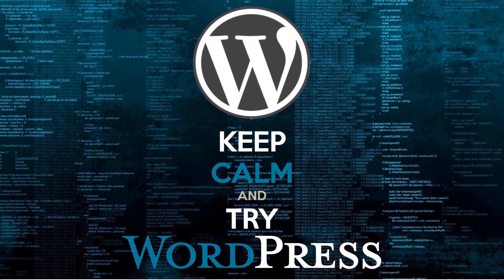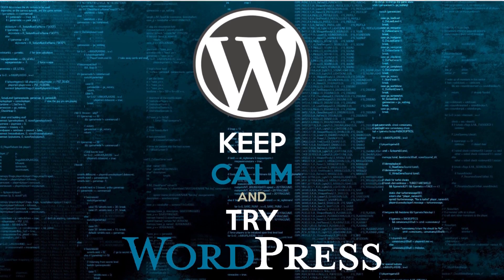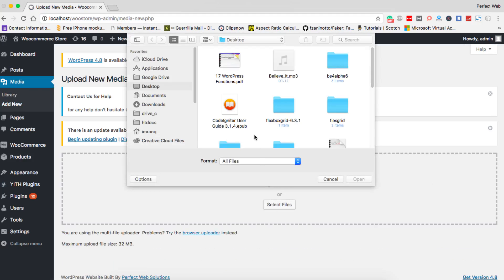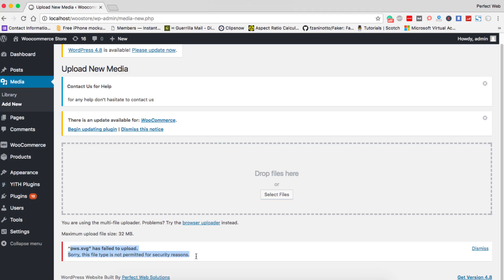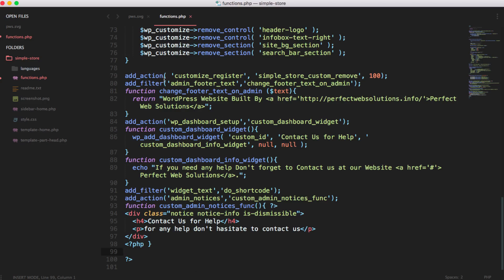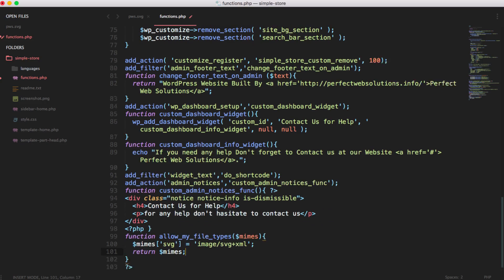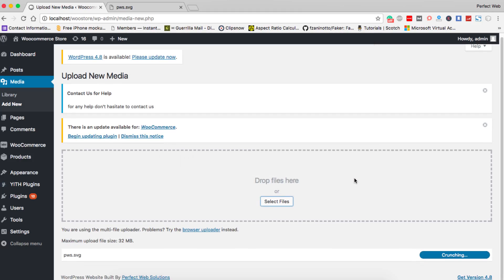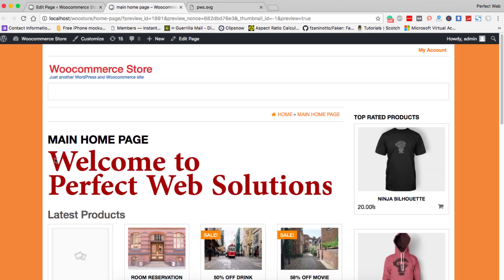WordPress Advanced Tutorial: Learn To Upload all types of files in wordpress media library in 2017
Hello Friends,
Welcome to this WordPress Advanced Tutorial, in This Video Tutorial I'm going to show you how you can Enable WordPress to Upload any File Type or Mime Type you want.